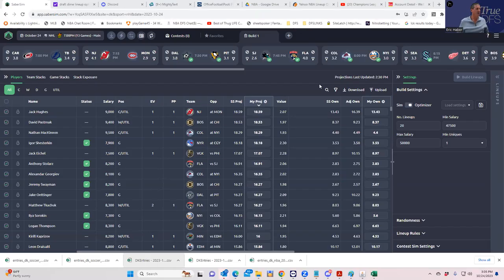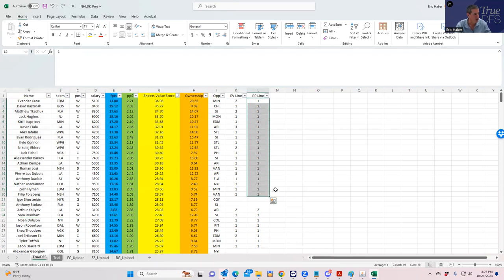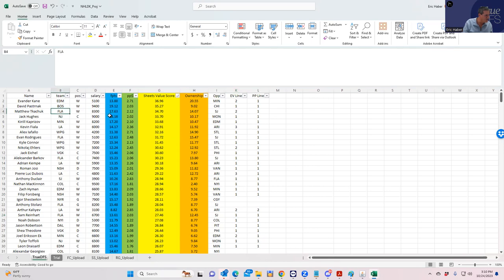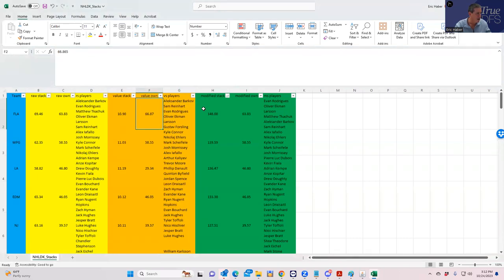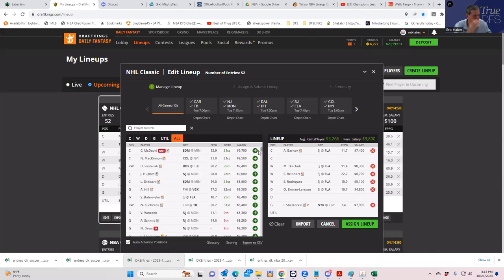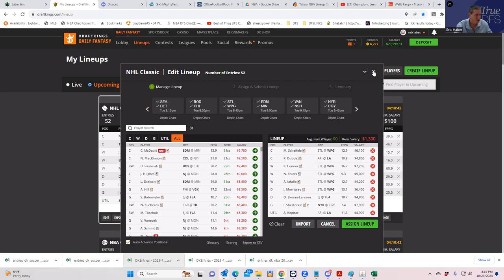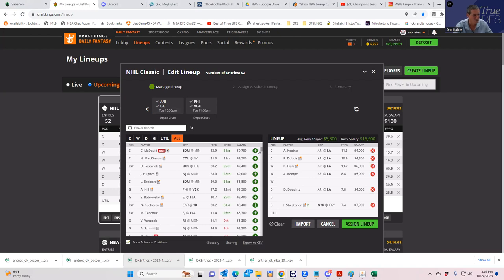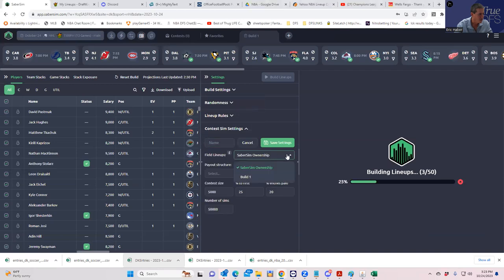NHL DFS SLATE PREVIEW WITH SHEETS-----AND NEW TOOL!